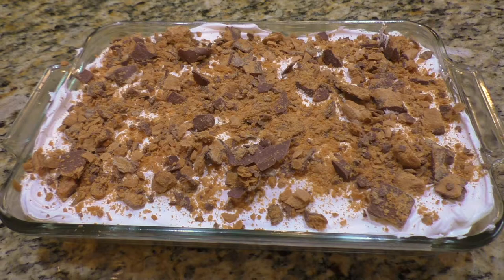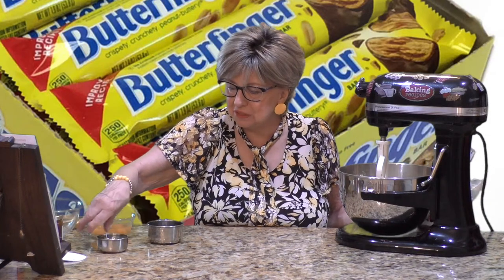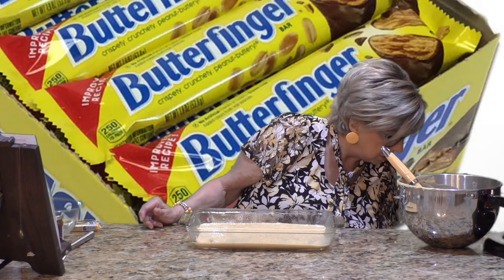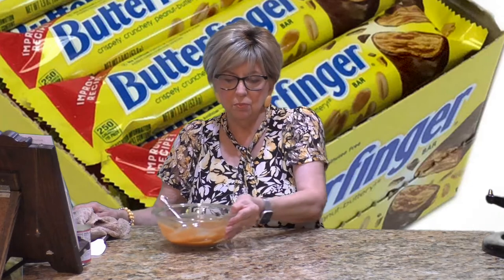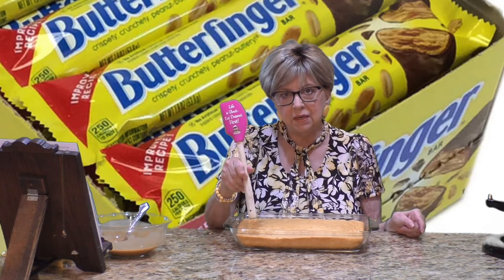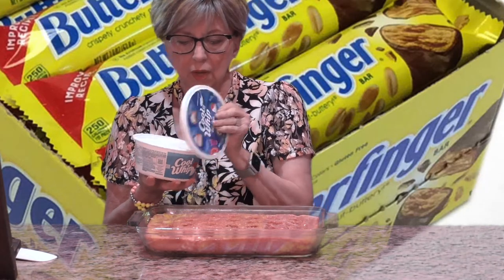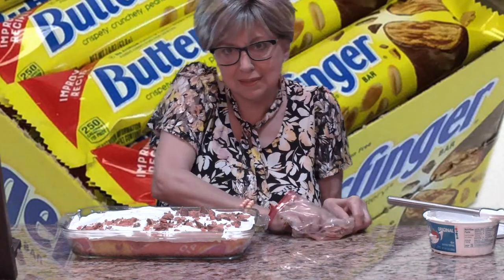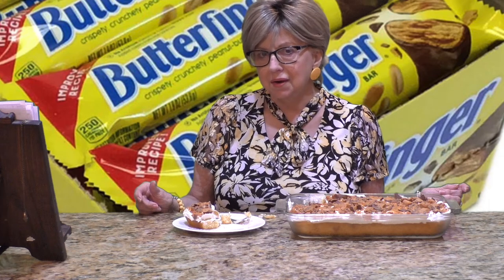EPISODE 5 of my Series THE PERFECT POKES features this easy and delicious BUTTERFINGER POKE CAKE!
BUTTERFINGER POKE CAKE RECIPE

You will need a 9 x 13 baking pan
Prepare pan with non stick spray

Preheat oven to 350 degres

INGREDIENTS

1 yellow cake mix and the ingredients on the box to make it
7 oz. (1/2 can) sweetened condensed milk
6 oz. (1/2 jar) caramel ice cream topping
8 oz. Cool Whip
4 regular size Butterfinger candy bars - chopped

INSTRUCTIONS:

Make and bake the cake per the box instructions in your 9 x 13 pan
Follow the rest of the instructions in the video.
Leave the cake in the refrigerator overnight.
Leave in refrigerator until ready to serve.

Note: leave leftover cake in the refrigerator.

If not I would love to have you join me on my baking journey.
It would help my channel to grow and I would really appreciate it.

AMAZON PRODUCTS I USE AND ENJOY:

Petal Bundt Pan

Rose Bundt Pan

Manual Chopper With Cord

Farberware Meat/Potato Masher

Buttermilk Powder

ChocZero Syrups

Wilton (Set of 2) 6 cavity Donut Pans

Sweet Creations Waffle Cake Pan

Hiware 8 inch Non-stick Springform Pan

Amazon Link for  Carbquick

Amazon Link for Norpro Mini Cheesecake Pan

Naomi Silicone Mini Cake Sickle/Ice Pop Mold

McCormick Root Beer Concentrate

Espresso Powder

The following are Episodes 1 through 11 of the THE BEST OF THE
BUNDT series:

Link to Episode 2 of THE BEST OF THE BUNDTS series -

Link to Episode 3 of THE BEST OF THE BUNDTS series -

Link to Episode 5 of THE BEST OF THE BUNDTS series -

Link to Episode 6 of THE BEST OF THE BUNDT series -

Link to Episode 7 of THE BEST OF THE BUNDTS

Link to Episode 8 of THE BEST OF THE BUNDTS
ORANGE CARROT CAKE SUPER MOIST
BEST OF THE BUNDTS

Link to Episode 9 of THE BEST OF THER BUNDTS

Episode 10 of THE BEST OF THE BUNDTS

Link to Episode 11 of THE BEST OF THE BUNDTS